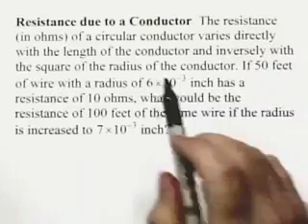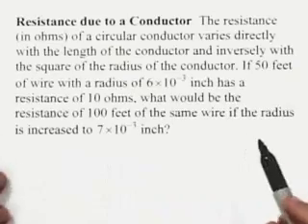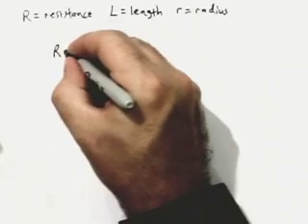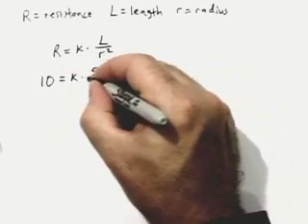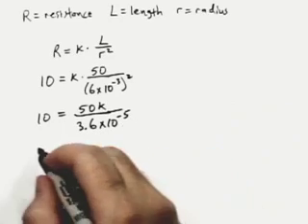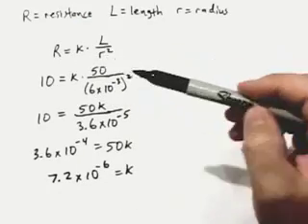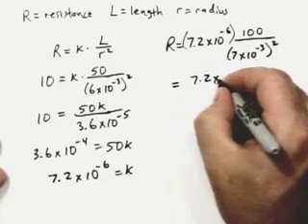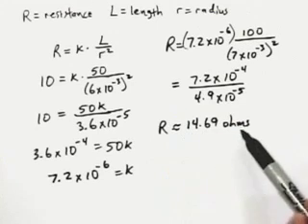Ch2 #11 ChapterTestPrepVideos Sullivan CA 10e